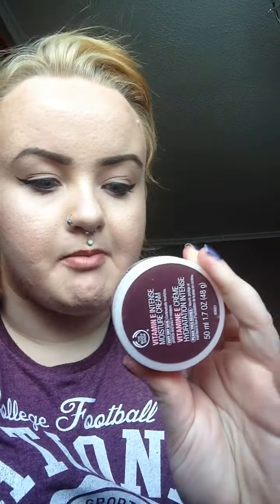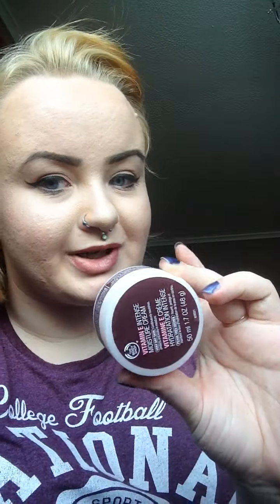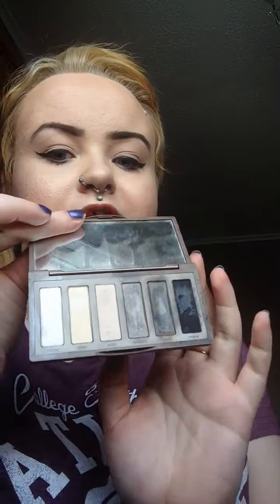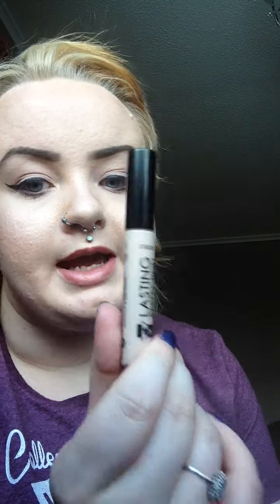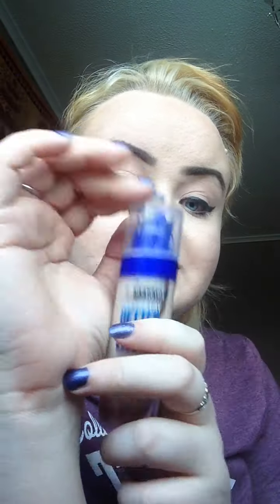Products i do think are worth the hype/ love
Products I think are worth the hype and I love.

Maybelline products will be at your local SUPERDRUG/BOOTS/DRUGSTORE
Guerlain at house of fraser, Debenhams,
Urban decay at house of fraser, Debenhams and other dept stores
Garnier Miscellar water available at any drugstore and wilko etc.
Nivea mens sensitive post shave balm available at any supermarket or drugstore NEW AND UPDATED SOCIAL MEDIA BELOW!!